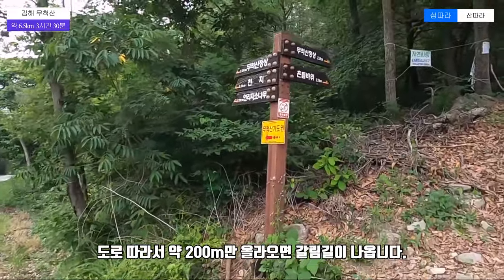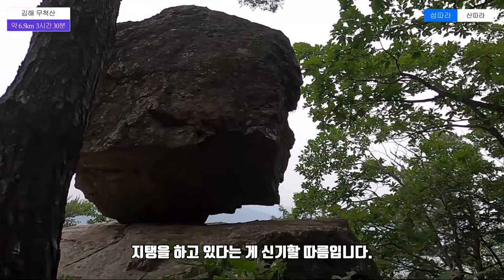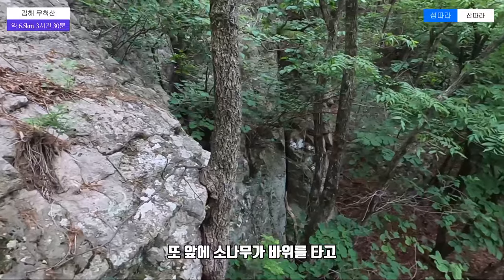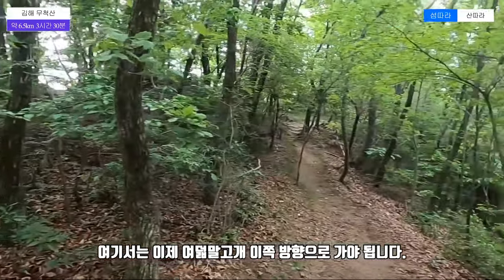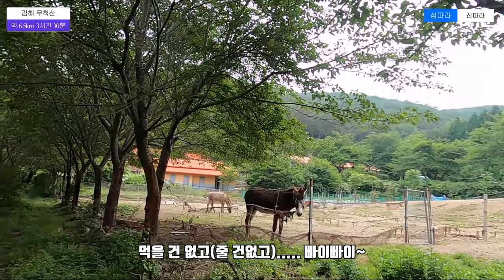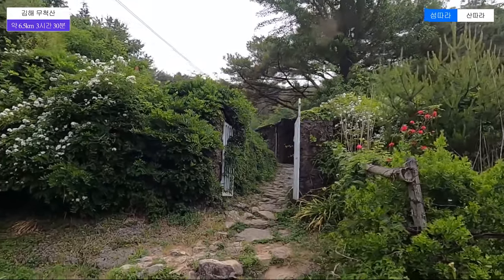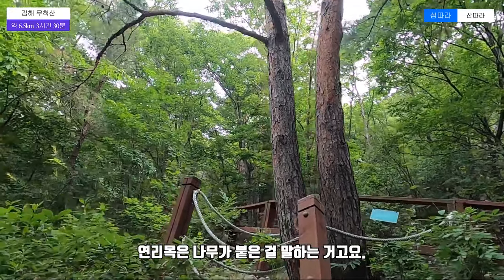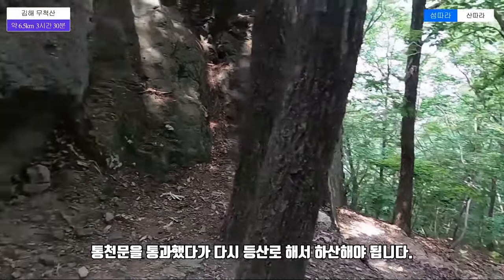무척산 등산 흔들바위 기도원 아기자기한산 명산100+ 코스안내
김해 무척산 정보
산 행 지 : 김해 무척산(702.5m)
산 행 정 보 : GPS 약 6.5km / 3시간30분(점심X, 휴식시간 포함)
화 장 실 : 무척산주차장
약 수 터 : 모은암
들 머 리 : 네비게이션(T맵) - 무척산주차장

오늘 코스는 짧은 코스로써 무척산의 곳곳의 모습을 잘 볼 수 있는 코스입니다.

무척산은 김해에 있는 산으로써 다른 산과 연결된 산이 아닌 온전히 독립된 산으로 높이는 702.5m입니다.
무척산의 등산코스는 여러 곳이 있지만, 대중적으로 많이 알려진 곳은 무척산주차장입니다.
이곳에는 무척산관광안내소가 있지만, 주말인데도 불구하고 문이 닫혀 있어서 안타까웠습니다.

무척산 정상에 오르는 길에 만나게 되는 흔들바위, 삼쌍연리목과 바위 뒤편에 바위를 타고 자란 소나무가 자연의 모습을 잘 보여주고 있습니다.
정상은 숲에 가려 큰 조망은 없지만 오르는 길에 만나게 되는 조망터는 김해와 멀리 삼천포등 여러 지역을 볼 수 있습니다.

하산길에 만나게 되는 김수로왕의 설화가 담긴 천지연못과 그 앞에 자리 잡은 무척산기도원은 포근한 산새에 자리를 잡아 등산객의 발길을 잡는 곳입니다.

계속된 하산길에는 기암괴석을 따라 커다란 바위 사이로 걷다 보면 중국의 유명한 산을 걷는 느낌이 듭니다.
그 외 2개의 통천문과 연리지등 여러 곳이 있으며, 어느 한 곳이라도 지나치지 못하는 곳입니다.

📢BGM
✔️Track - DayFox - Memories of You

📢BGM
✔️Track - Matt Dean - Brightside

📢BGM
✔️Track - PerituneMaterial - Gentle Theme2 Piano

📢BGM
✔️Track - Alexander Nakarada - Happy Place